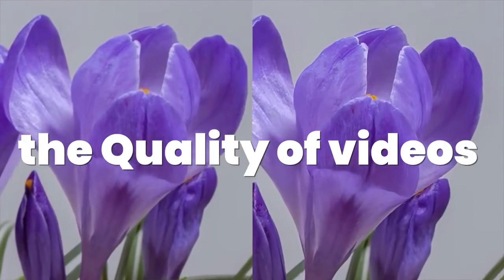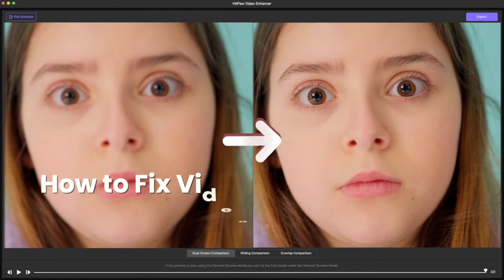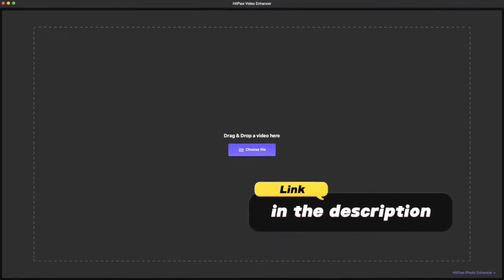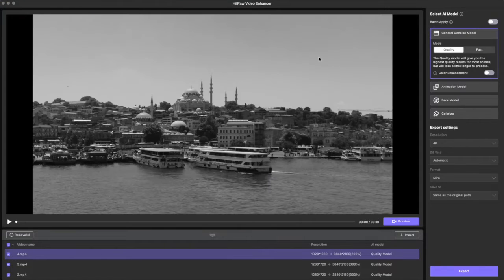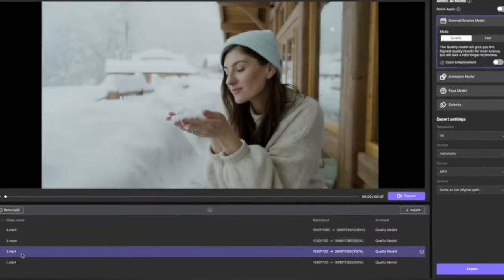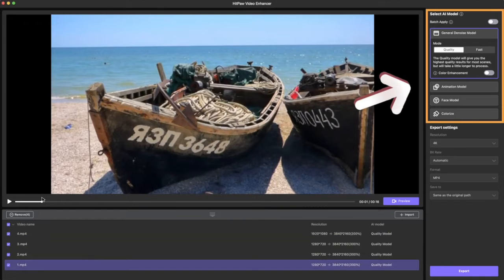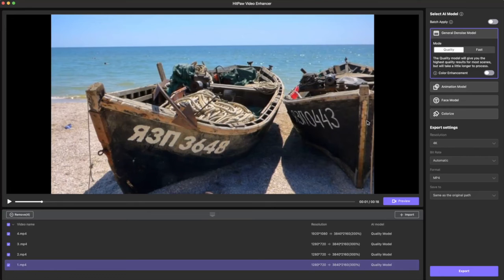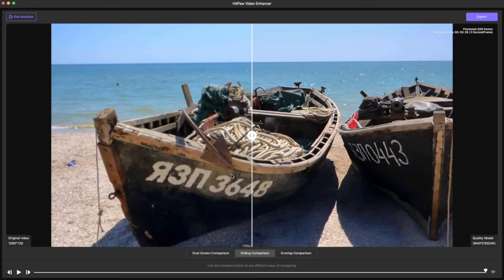(Guide)How to Fix Video Quality in Batch with HitPaw Video Enhancer?